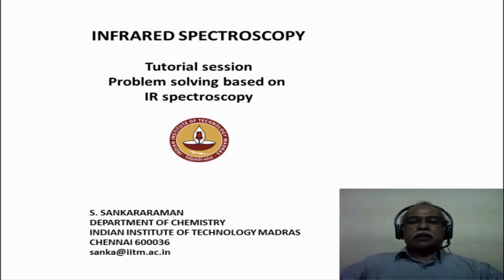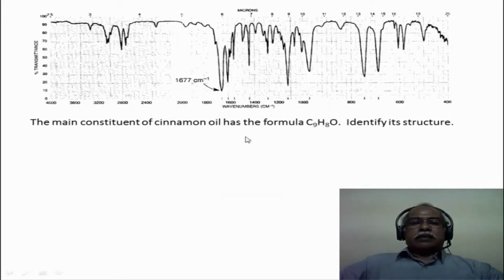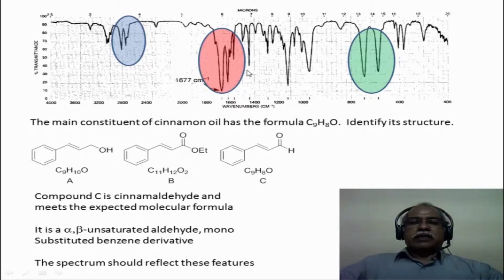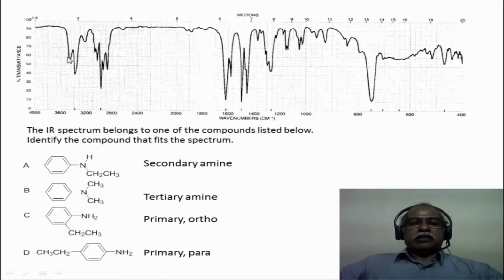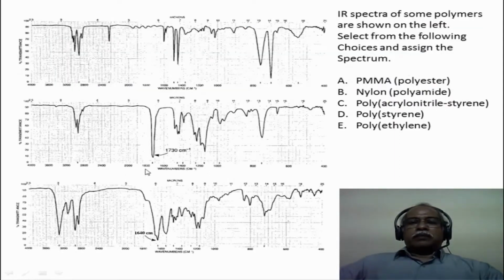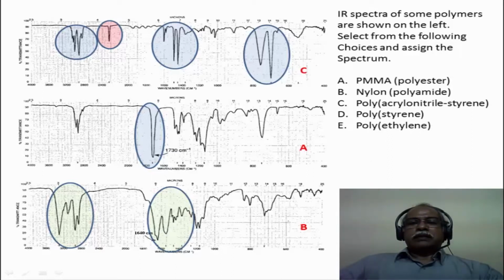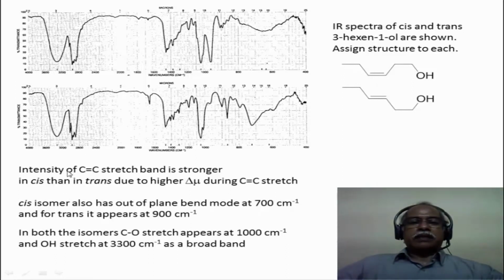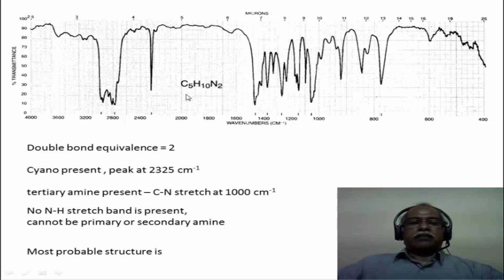Problem solving based on IR spectroscopy